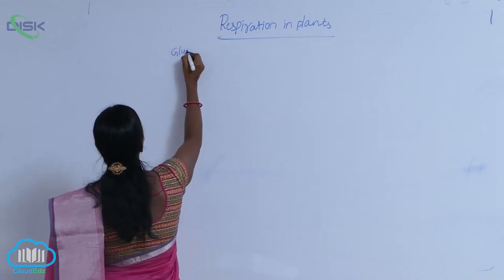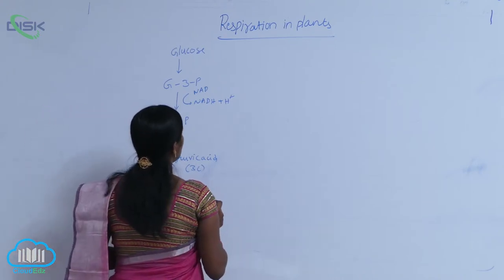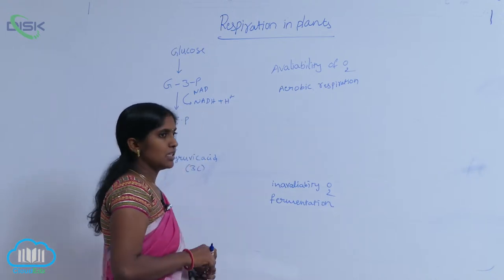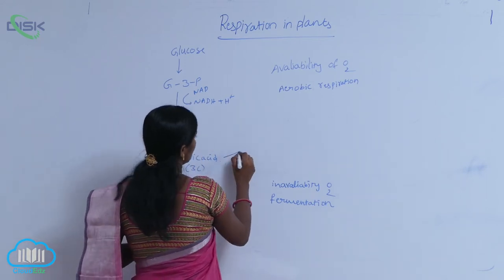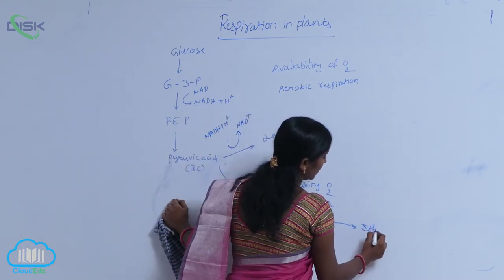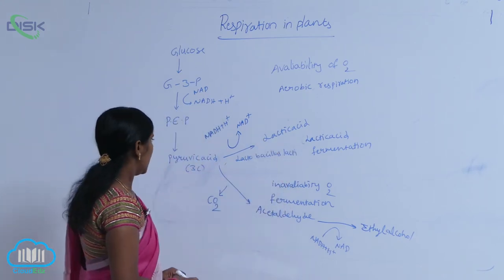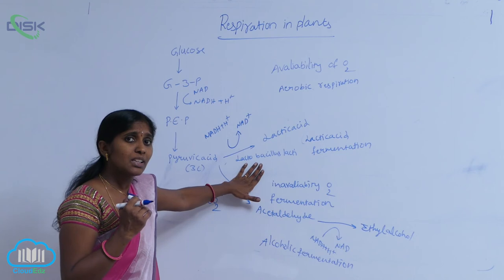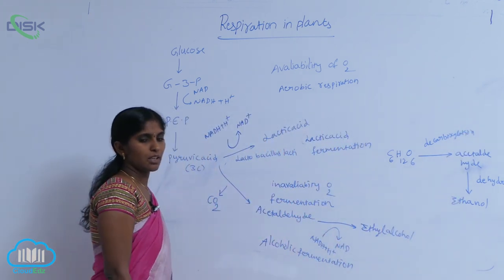Fermentation || Disk Telangana